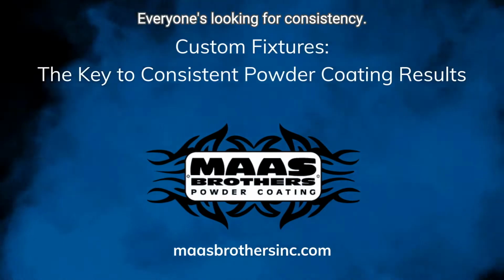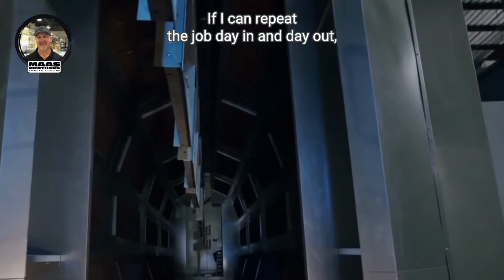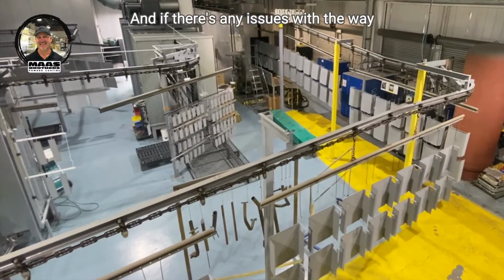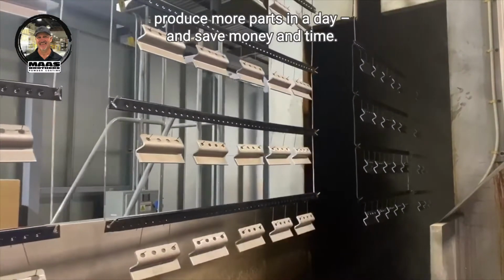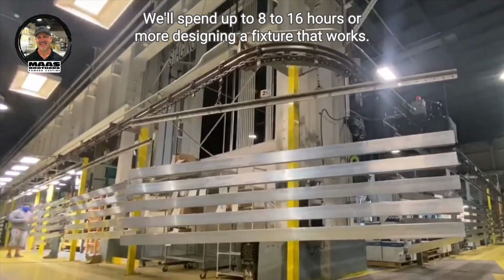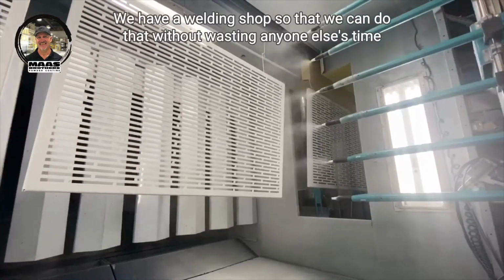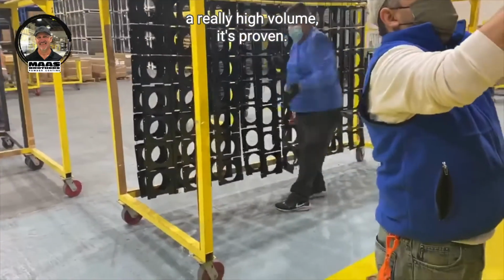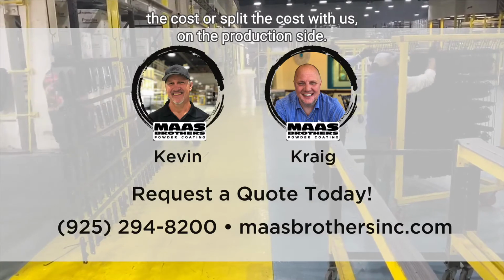The Key to Consistent Industrial Powder Coating Results | Maas Brothers Powder Coating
San Francisco Bay Area Industrial Powder Coater

When it comes to powder coating, industrial customers are looking for consistency -- quality powder coating results they can count on, part after part, job after job. At Maas Brothers Powder Coating, that starts with taking the time to create and test fixtures so that parts going through Maas Brothers Powder Coating''s automated powder coating line hang in such a way to guarantee consistent, high-quality coating results in a time and cost-efficient manner.

Explains Kevin Maas:

"Once we figure out the best way to hang it, it allows us to repeat the job and be consistent. If I can repeat the job day in and day out, now they can bank on getting their parts in a timely manner and consistent.They don't have to check them as much. We build trust. And if there's any issues with the way we're doing it, it's easily adjustable because they're all hanging the same. And if we're able to hang more parts in the minute, we can consolidate the part, produce more parts in a day – and save money and time."

Learn more by watching the newest Maas Brothers Powder Coating video, "The Key to Consistent Powder Coating Results -- Custom Fixtures."